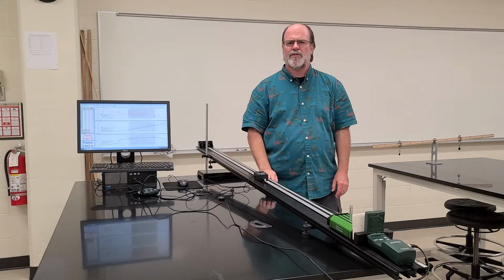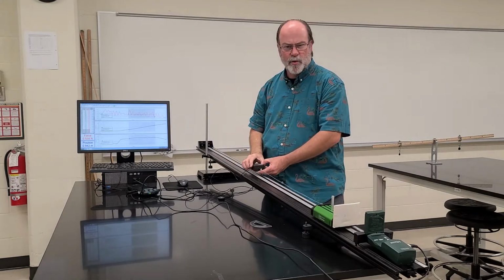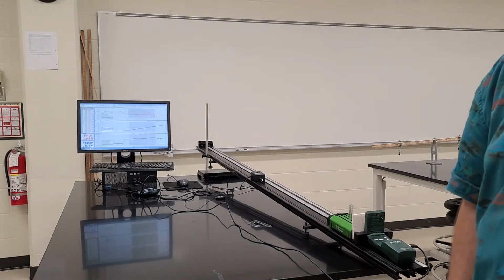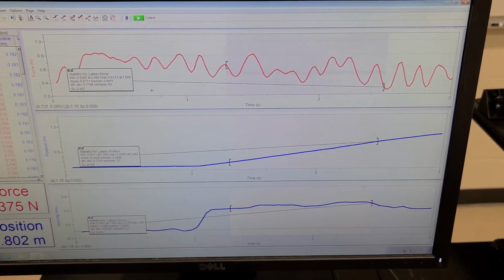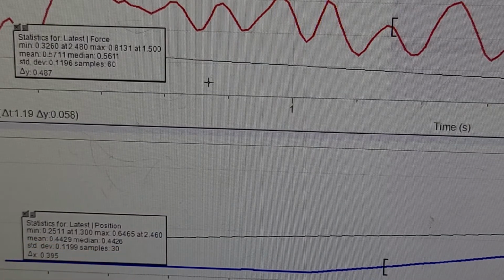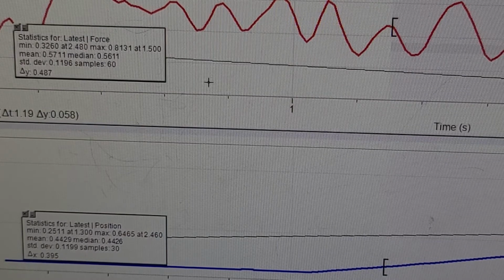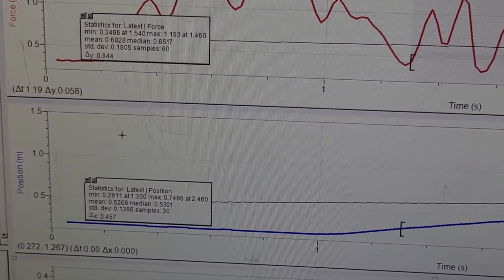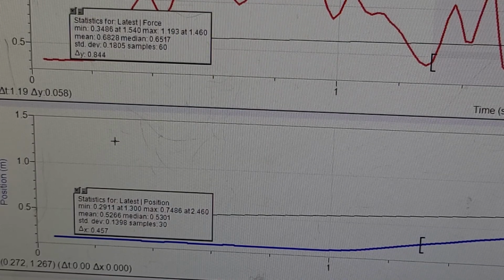Work and Energy 1